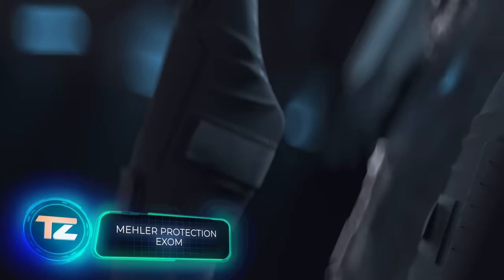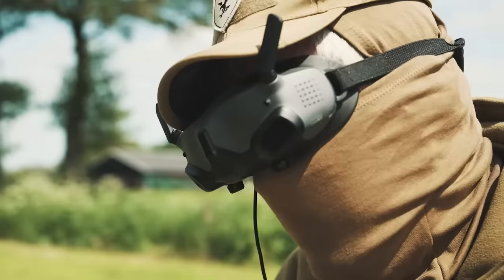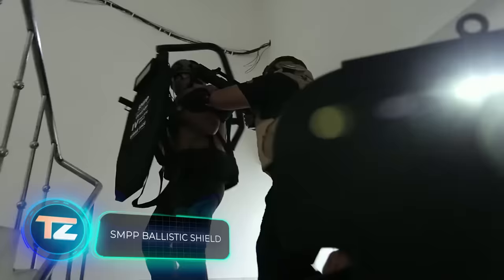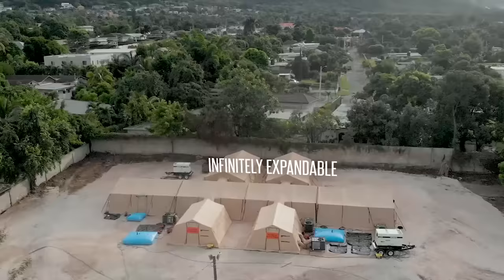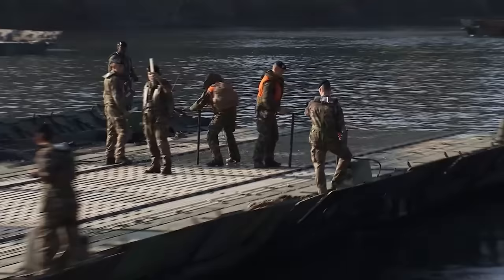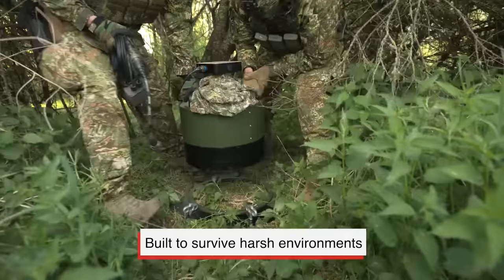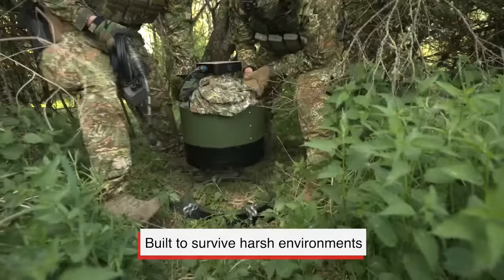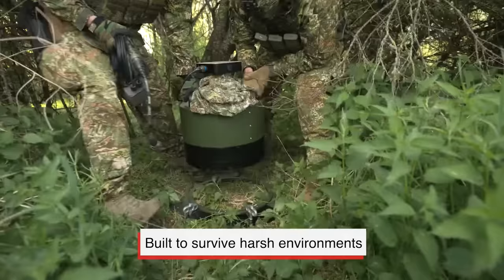MILITARY INVENTIONS THAT YOU SHOULD SEE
3) SMPP BALLISTIC SHIELD

4) Guard From Above Evolution Eagle

7) BTD Smoke Module

8) Rheinmetall Mission Master XT

10) GHOSTHOOD ZIPPERMAST GmbH

00:00 - ProApto PREDATOR
01:03 - Mehler Protection ExoM
02:08 - Guard From Above Evolution Eagle
03:04 - SKYLOCK'S SKYBEAM
04:03 - SMPP BALLISTIC SHIELD
05:02 - Deployed Logix X-Series Shelters
06:01 - BTD Smoke Module
06:53 - CNIM Motorized Floating Bridge (PFM)
07:55 - GHOSTHOOD ZIPPERMAST GmbH
08:41 - Telemax EVO PLUS
09:36 - Elbit Systems XACT nv
10:36 - Anduril Lattice Counter Drone System
11:45 - Rheinmetall Mission Master XT
12:51 - MILAN
13:44 - THALES Ground Surveillance Radar 12-20